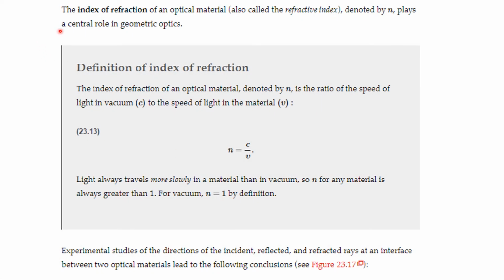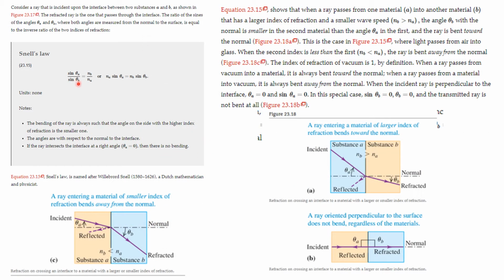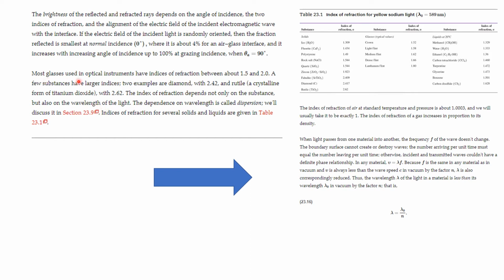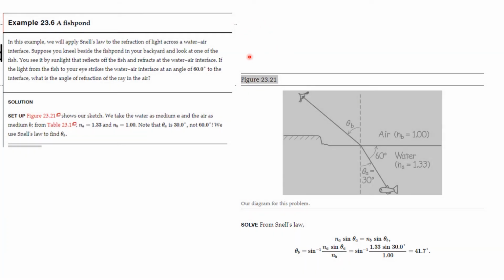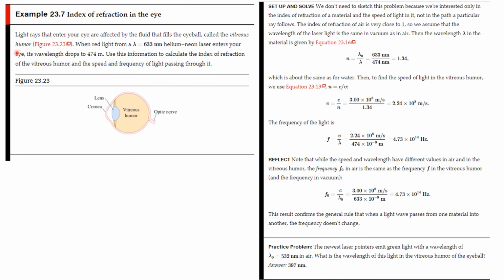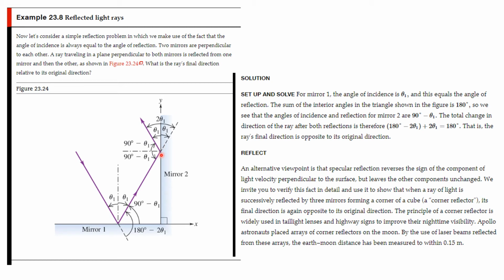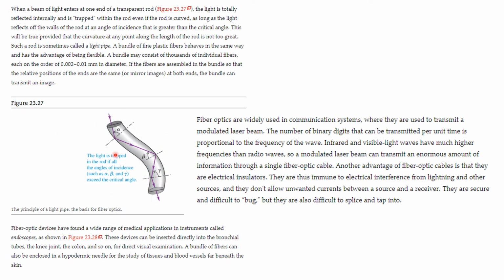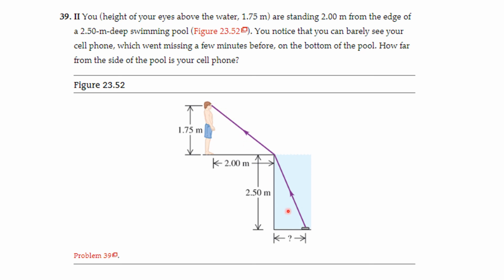1120 snell 2